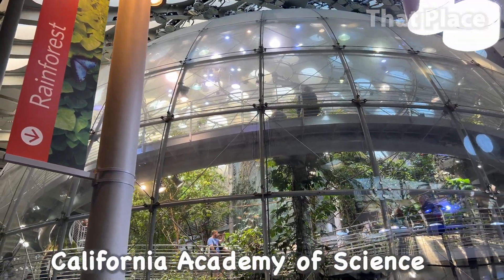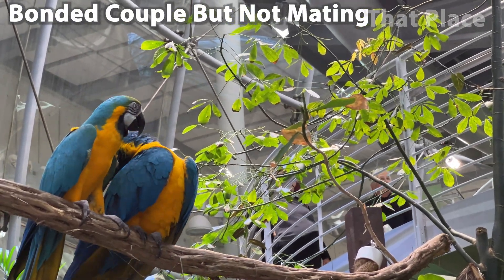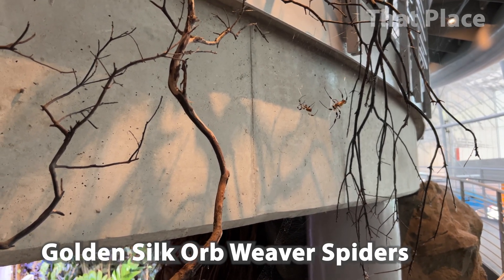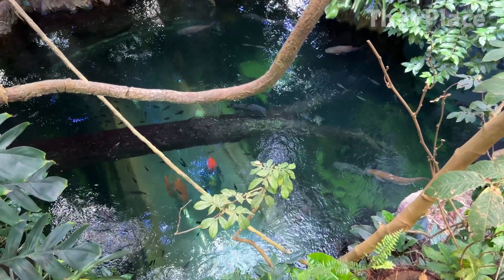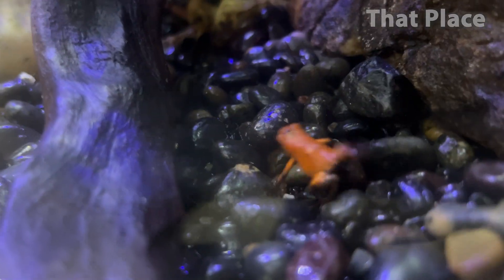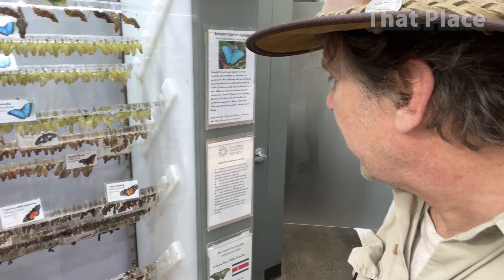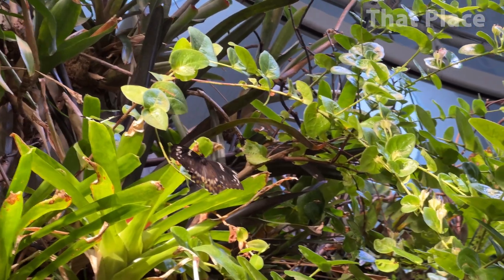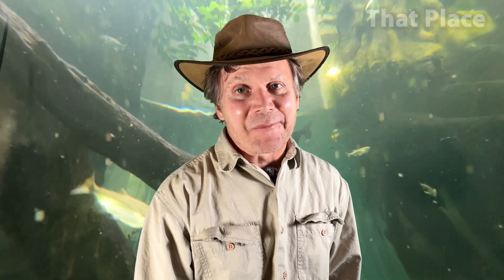Osher Rainforest @ California Academy of Science. Golden Gate Park. CalAcademy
Osher Rainforest is an indoor rainforest at the California Academy of Sciences in San Francisco's Golden Gate Park.  There are free flying butterflies galore in a San Francisco's rainforest.  This inside public exhibit at Cal Academy is perfect for exploring or family time.

This four-story indoor rainforest is one of the most famous exhibits at the Academy. Guests step inside a lush 90-foot-diameter glass dome filled with 1,600+ live plants and animals including 250+ free-flying birds and butterflies. You can come face-to-face with two blue-and-yellow macaws, poison-dart frogs, sun beetles, leafcutter ants, brilliant blue morpho butterflies and more exciting species. Descend four floors down via elevator to the Flooded Forest tunnel, where you’ll walk through a 100,000-gallon freshwater tank filled with tropical fish.

The dome maintains temperatures of 82-85° F, and a special misting system ensures a 65% or above humidity. A spiraling ramp, leading up to the top, passes through samples of rainforest flora and fauna from Borneo, Madagascar, and Costa Rica (representing the three areas of the world with the most extant rainforest: Southeast Asia, Africa, and Central and South America).

The Academy of Science recently re-opened this exhibit after  a 3 month closure.  The three-month closure was needed to clean the exhibit and make repairs to the dome. It required all of the animals—except for the tropical fish—to be temporarily relocated.  Imagine that task!

The Osher Rainforest exhibit is included with the price of daily admission at the California Academy of Sciences.

Osher Rainforest opens 30 minutes after the museum opens Monday–Saturday.
Monday–Saturday, 10 am–4:45 pm
Sunday, 11 am–4:45 pm

The exhibit opens 30 minutes after the Museum opens